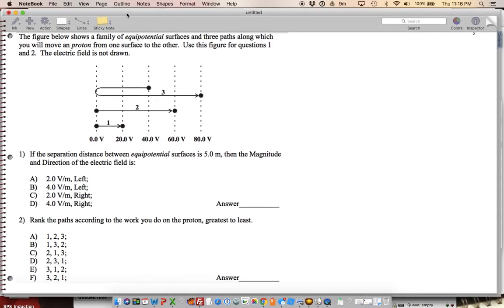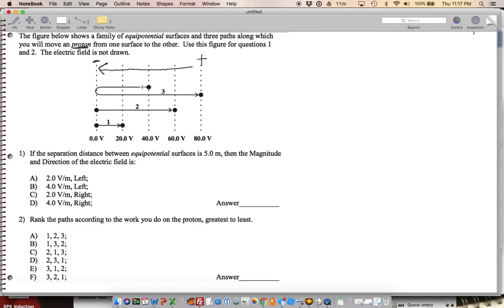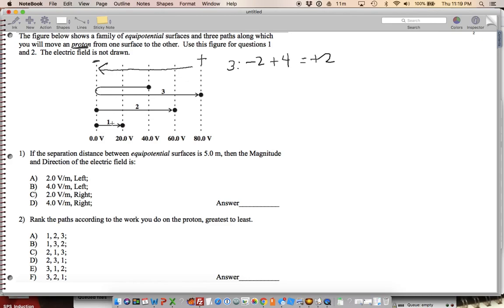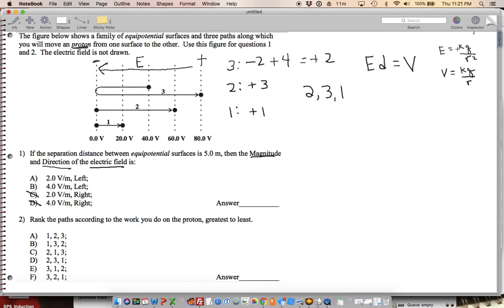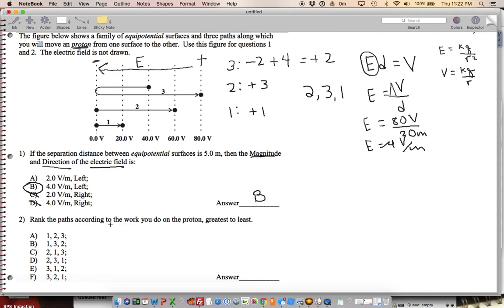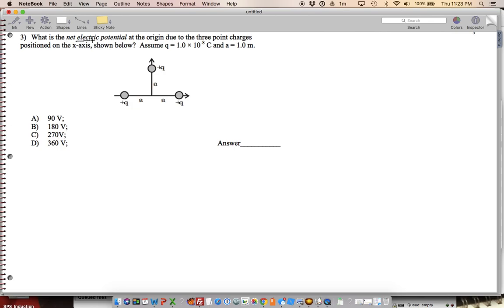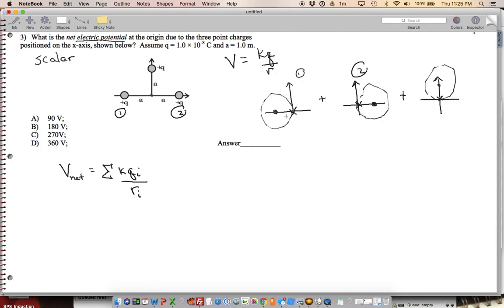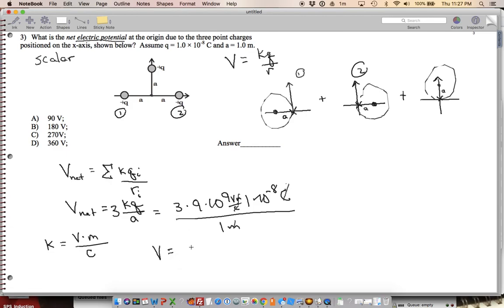Electric potential & electric field problems - solutions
Electric potential & electric field problems